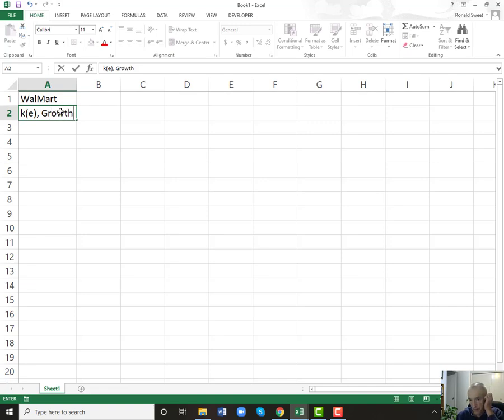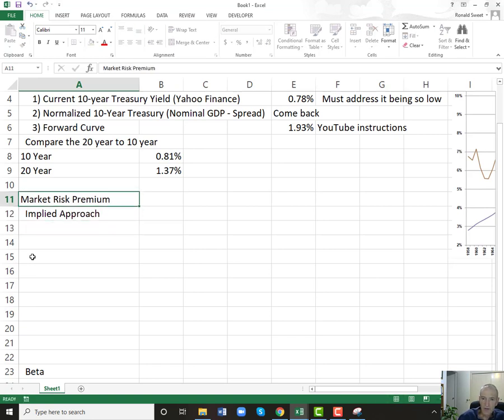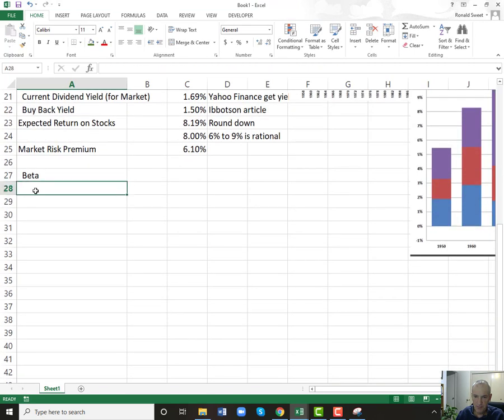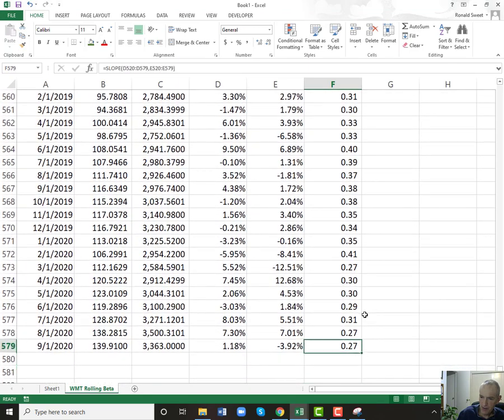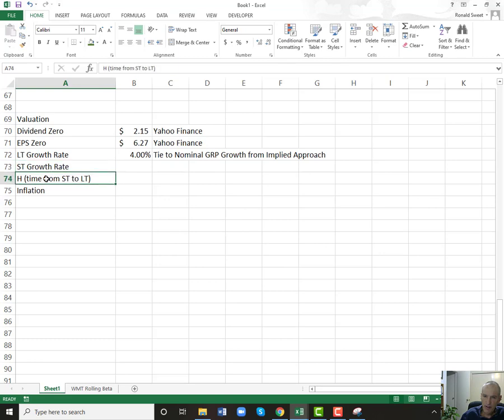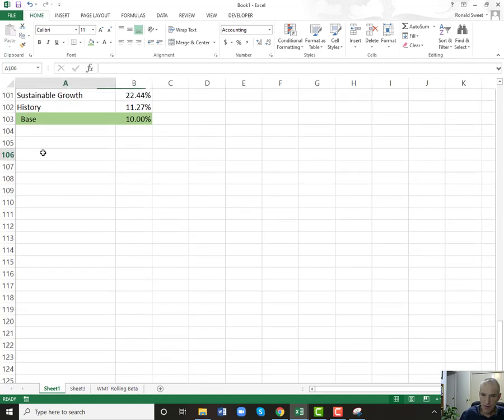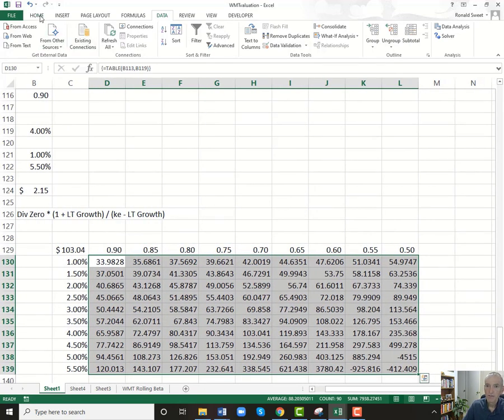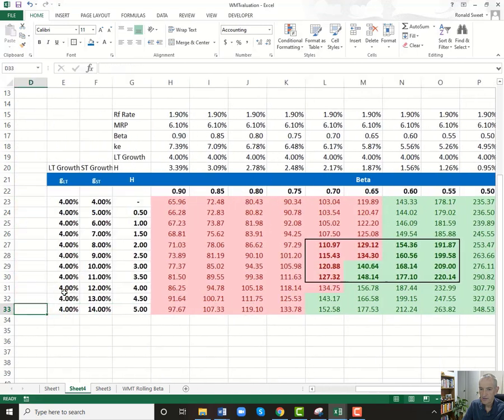UTSA Security Analysis Fall 2020 Class 20 on October 29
Walk through Papers 6 and 7 on stock valuation
Note: two typos in this video.
First, at 55:30 minutes,  sustainable growth is ROE times retention, but I accidentally did retention times payout (hit the wrong cell).
Second, at 58:40, the 5-year CAGR should have been raised to the (1/5), but I accidentally did (1/5).